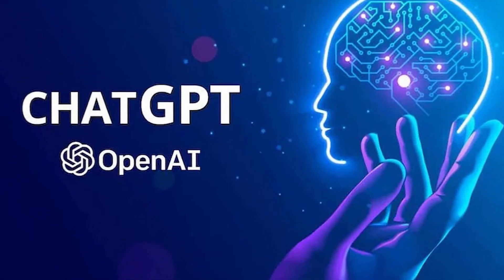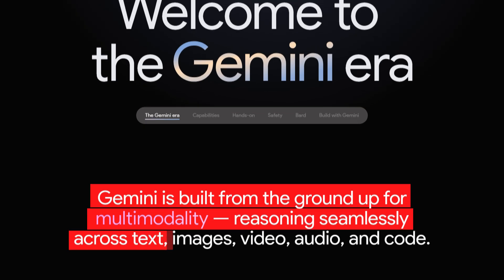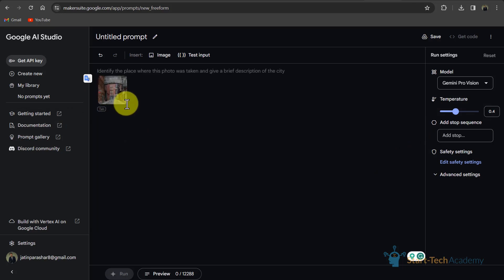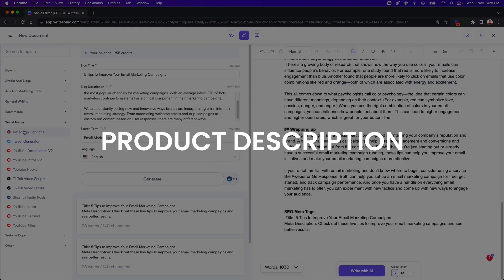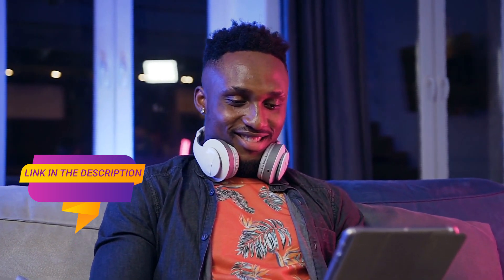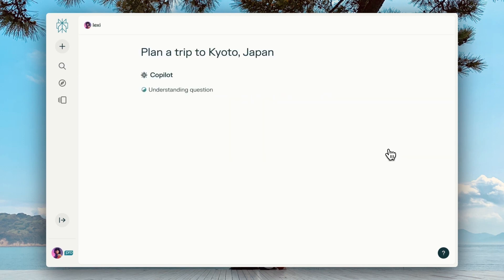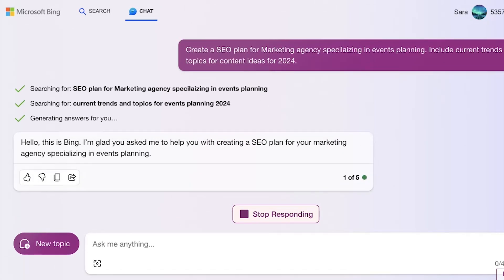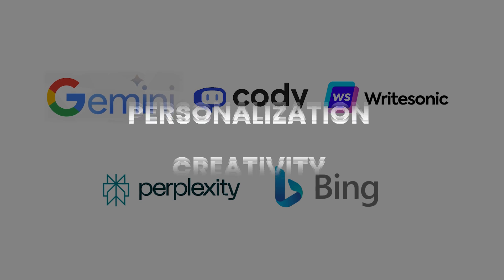No More ChatGPT - I Found 5 AI Tools That Are Better!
🔥 Get exclusive discounts on the best Ai tool 👇 (official links)

Discover 5 AI tools that outshine ChatGPT!

Meet Google Gemini, the AI powerhouse for diverse content creation. Access it using Google Bard and create blog posts, scripts, and more effortlessly. Have you tried it yet?

Writesonic, the AI content creator, offers SEO optimization and free plagiarism checks. It's your all-in-one content solution.

Cody is your customizable AI business assistant. Train it to streamline your business operations. Ready to give it a try?

Perplexity, the information discovery AI, provides facts and sources for any question. Use it for research, education, and creativity.

Bing AI, the generative chatbot, improves your search experience with reliability and relevance. Chat, create, and have fun with AI. What are your thoughts on Bing? Share in the comments.

Which AI tool impressed you the most? Let me know why in the comments, and if you have other favorites, share those too!

📜 Video Chapters

0:00 Intro
0:44 Google Gemini
2:05 Writesonic
3:30 Cody
4:10 Perplexity
4:59 Bing
5:56 Conclusion